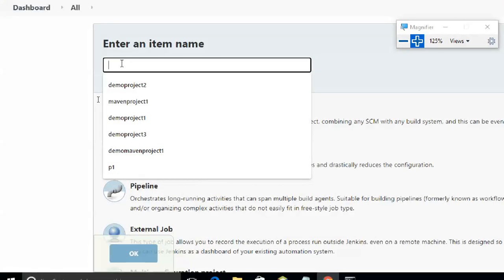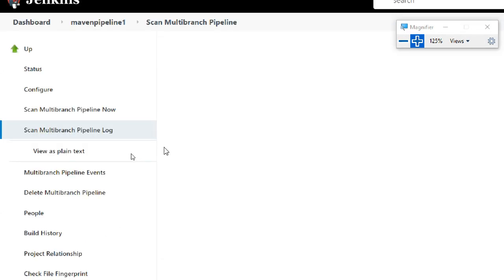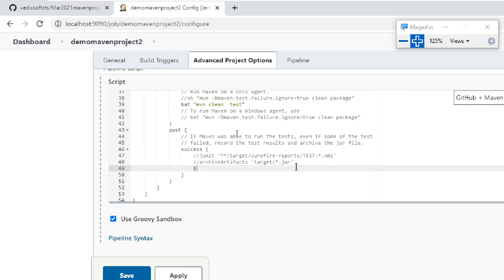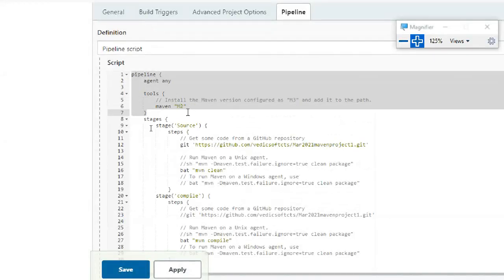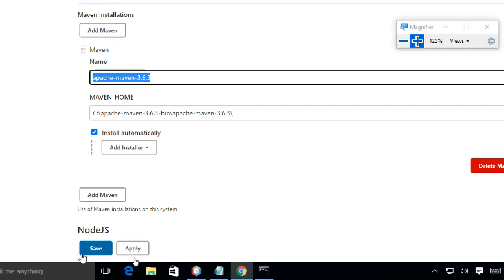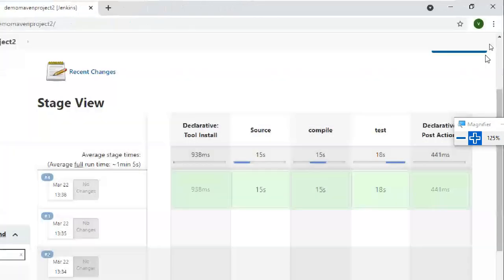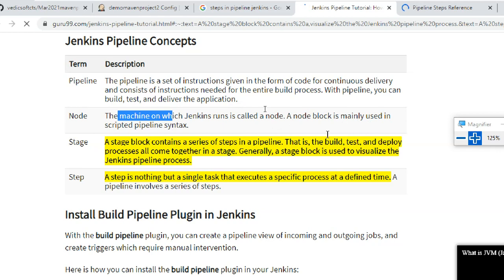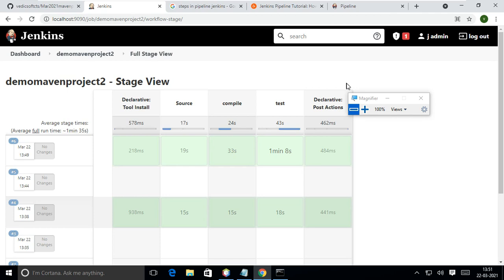Devops Part7 Jenkins part8 Pipeline with Maven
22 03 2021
pipeline {
    agent any

    tools {
         maven "apache-maven-3.6.3"
    stages {
        stage('Source') {
            steps {

                bat "mvn clean"
                // To run Maven on a Windows agent, use
                // bat "mvn -Dmaven.test.failure.ignore=true clean package"
        stage('compile') {
            steps {

                bat "mvn compile"

        stage('test') {
            steps {

                bat "mvn clean  test"

                bat "mvn clean install"
        post {
                // If Maven was able to run the tests, even if some of the test
                // failed, record the test results and archive the jar file.
                success {
                    echo "clean compile test successful"